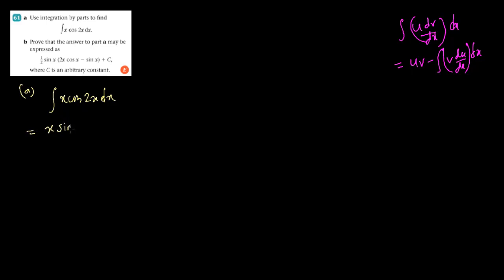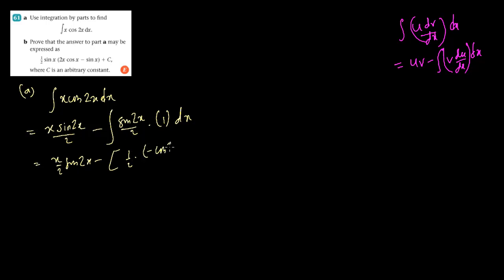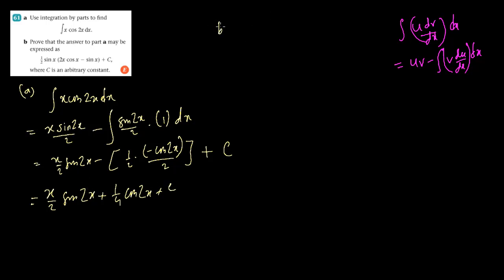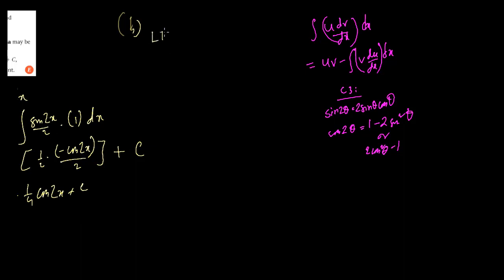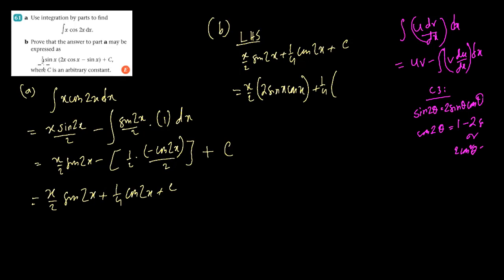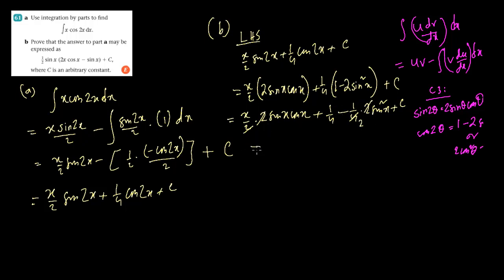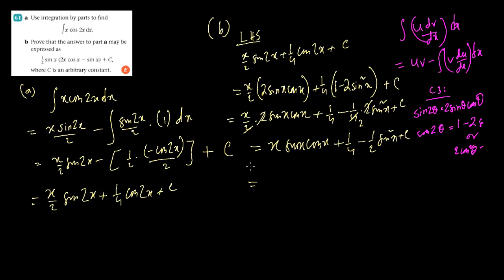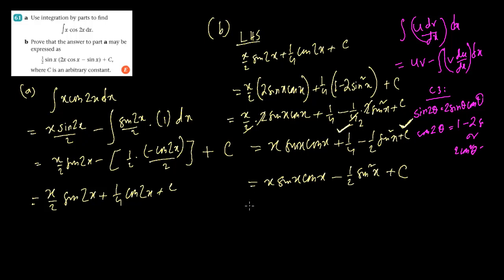C4 Review Ex | Q61 INTEGRATION By Parts